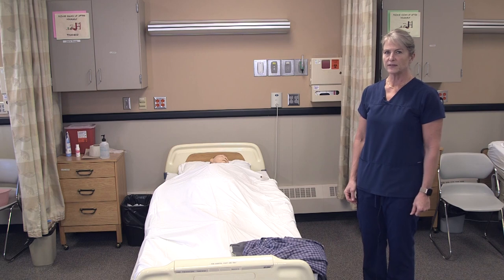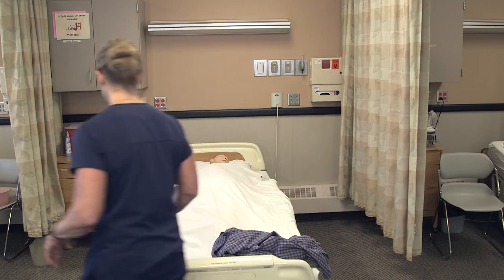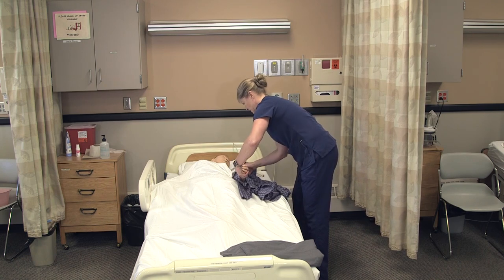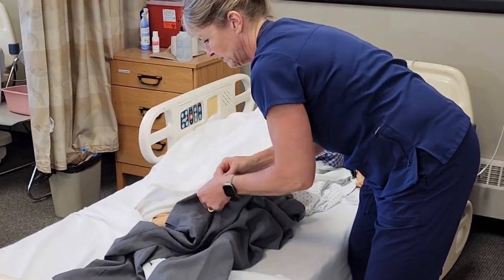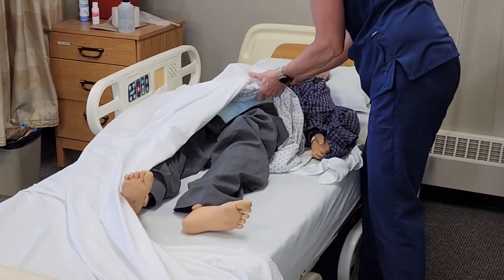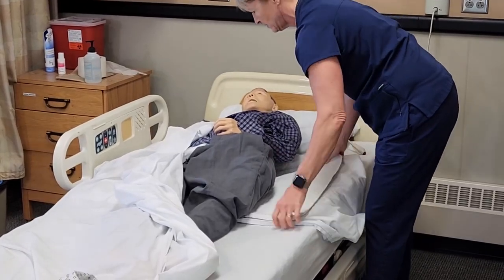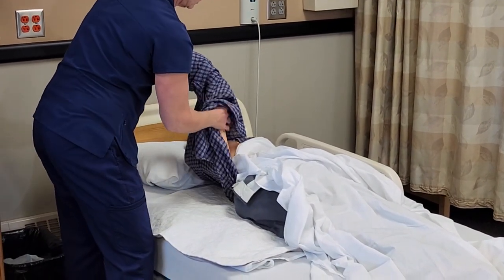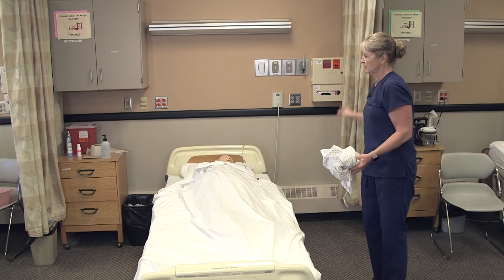Dressing a Client Who Needs Total Assistance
This is an instructor demonstration of a nursing skill discussed in the free Nursing Assistant OER textbook. Dressing a Client Who Needs Total Assistance. [Video]. YouTube.